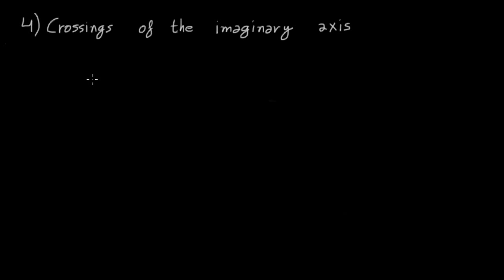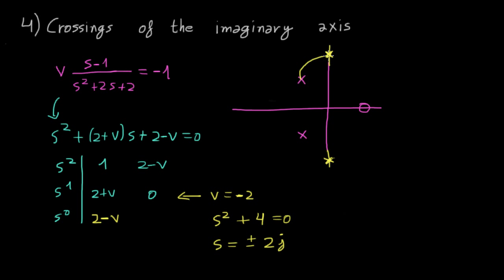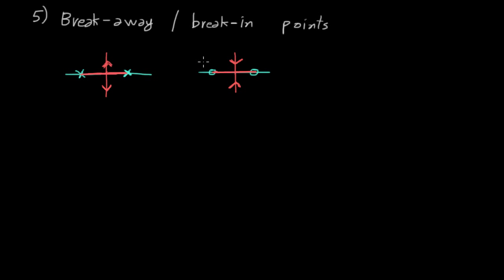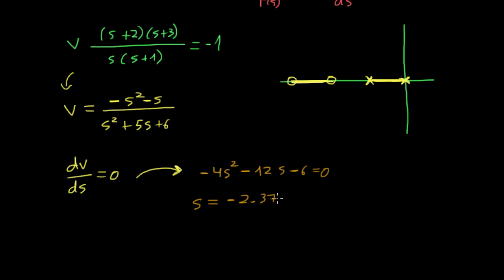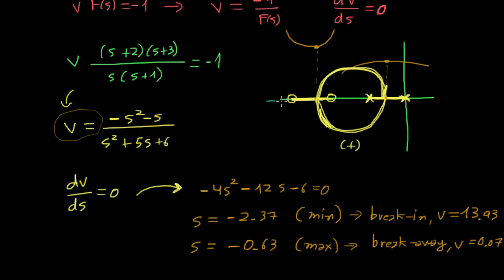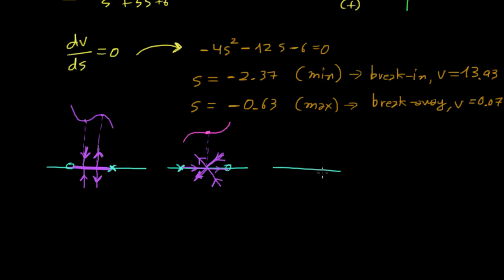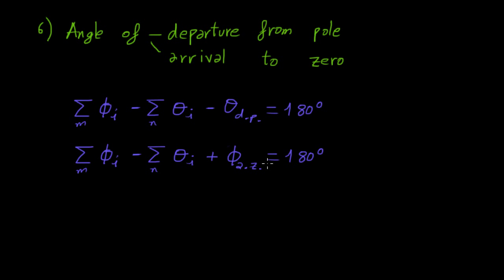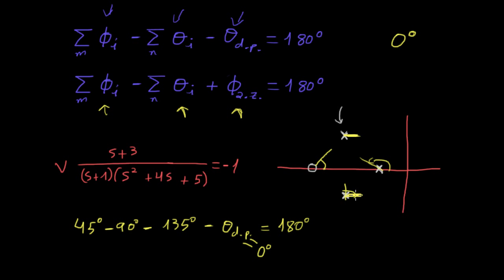Rules for root locus construction II